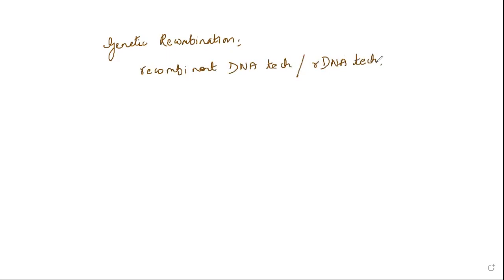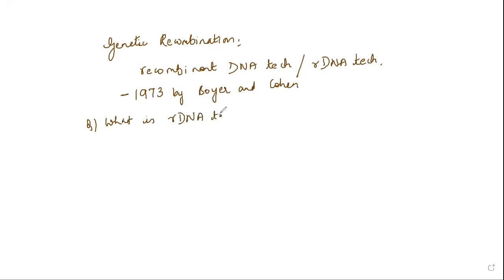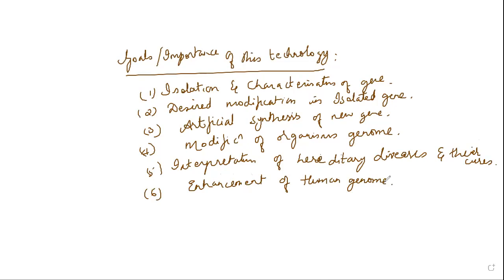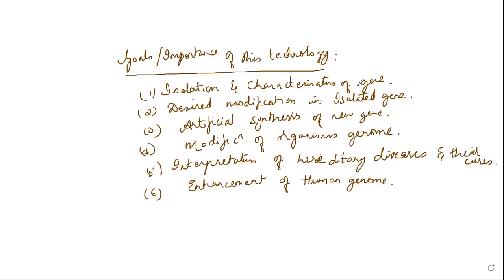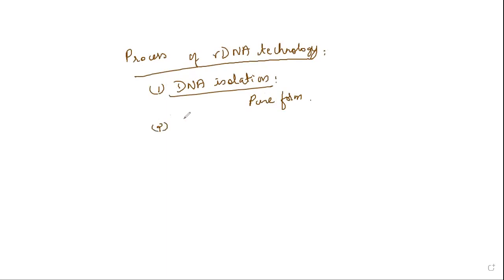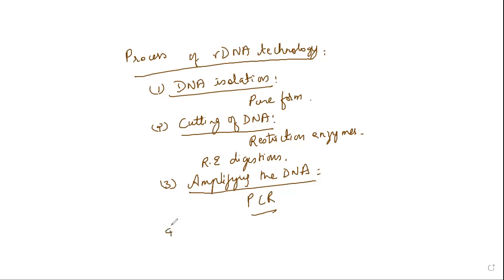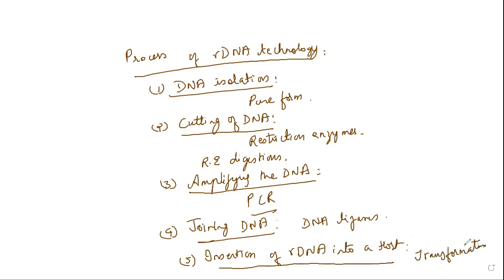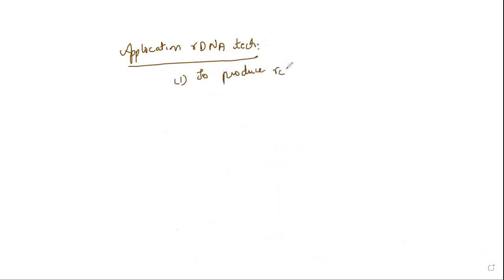rDNA Technology: FCSA, Pernambut.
rDNA Technology in brief explanation by Mr.Khadir Khan Sir, Biology Expert Educator, FCSA,Pernambut.